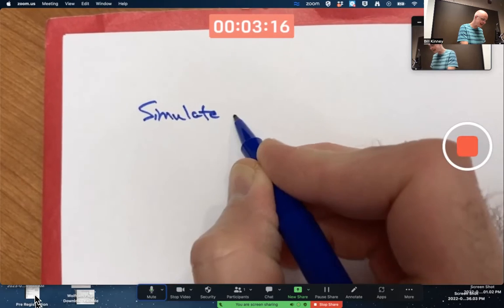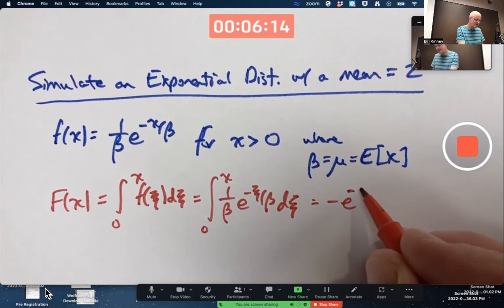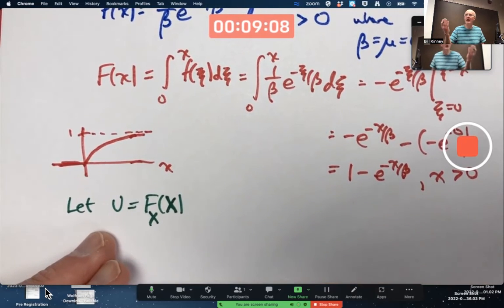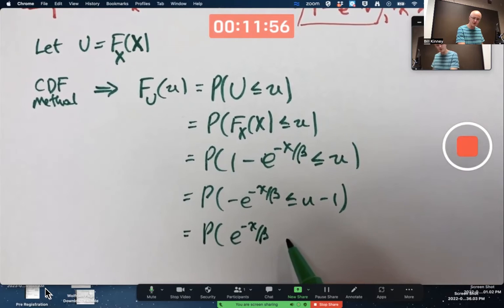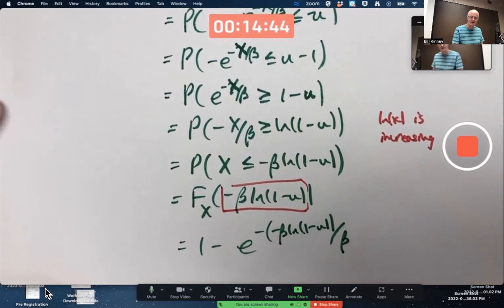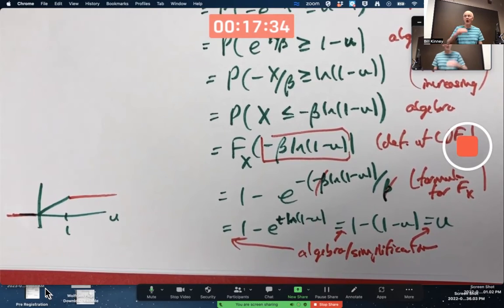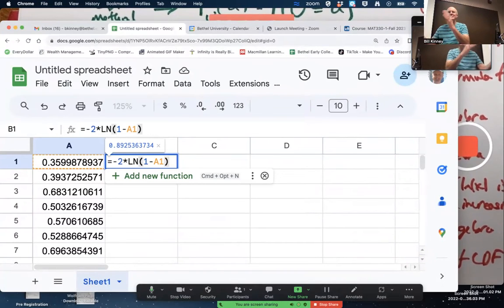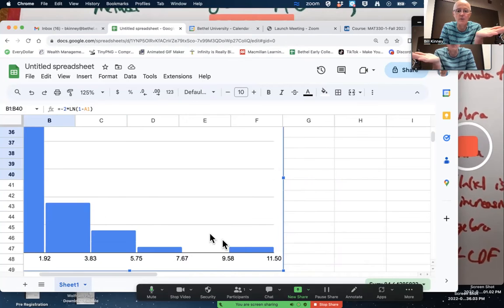Prob & Stats, Lec 16A: Simulate Exponential Distribution Using CDF Method and =RAND() on Excel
Your boss wants you to simulate an exponential distribution with a mean of 2. You only have Excel available. What do you do? The CDF Method shows that if X has an exponential distribution with a mean of 2 and CDF FX(x), then U=FX(X) will have a uniform distribution on (0,1). You can use =RAND() in Excel to simulate values u of U, then use the inverse function FX^(-1)(u) to compute the corresponding simulated values of X.